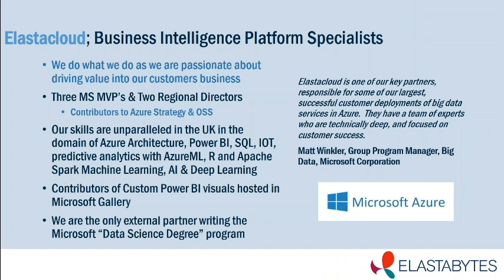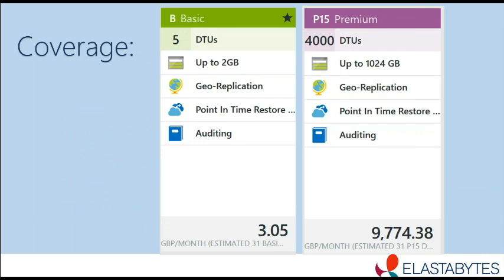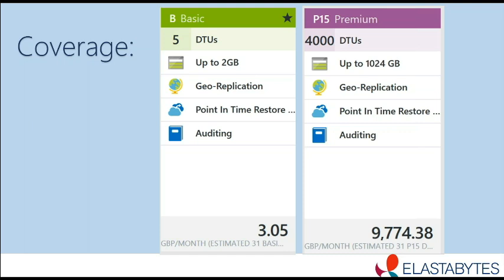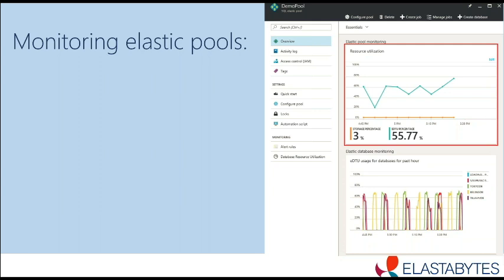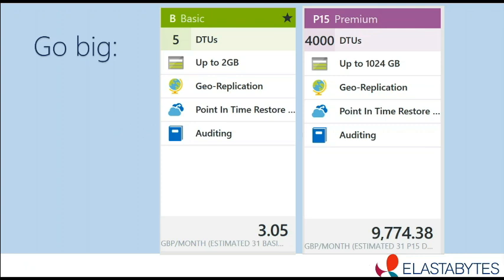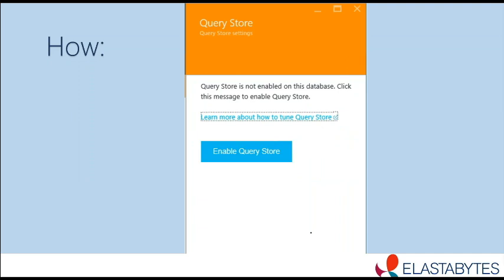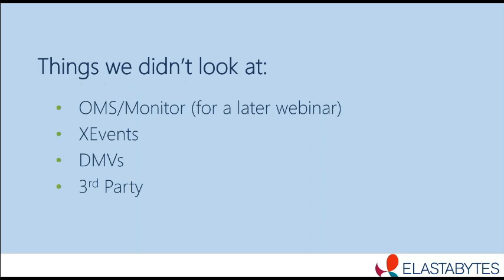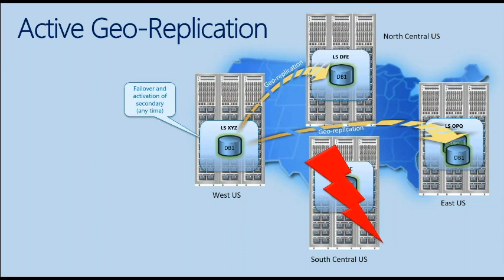Managing SQL Server in Azure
With ever-growing pressure on healthcare providers to increase productivity while cutting costs, the constantly evolving landscape of the Cloud may seem daunting. But with data being the lifeblood of any modern business, it is crucial that your data is understood and cared for properly. The Azure Cloud offers the benefits of known costs, scalability, and plenty of room for innovation – and with the threat of server failure around the corner at any moment, can you afford not to get involved?

Listen to this webinar and hear about:

• How can SQL Server be deployed in Azure? Should you deploy SQL Server as a service or in a Virtual Machine? We’ll look at the benefits and drawbacks of the various ways you can deploy SQL Server in Azure.
• Why SQL Server as a service (PaaS)? SQL Server as a service is the preferred way to deploy SQL Server in Azure, but what are the reasons for this?
• Do I still need a DBA? Just because you've deployed your SQL Server to Azure doesn't mean you can forget about it; your databases will still need nurturing. We’ll take a quick look at identifying your needs.
• How secure is the Azure Cloud? Security of patient data is obviously one of the NHS’s top concerns, so we’ll touch on the measures Azure has in place.
• What’s next for my SQLServer estate? Here we’ll go over Elastabytes’ cloud infrastructure managed service offering, SQLCare.